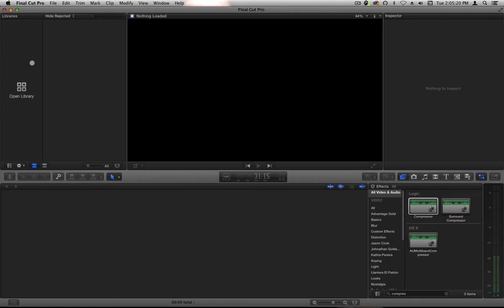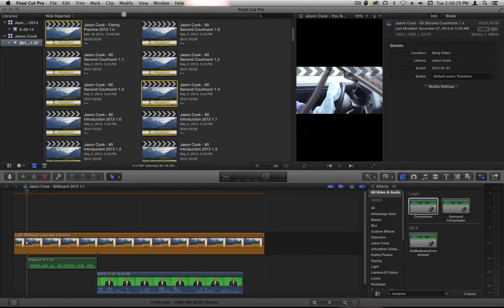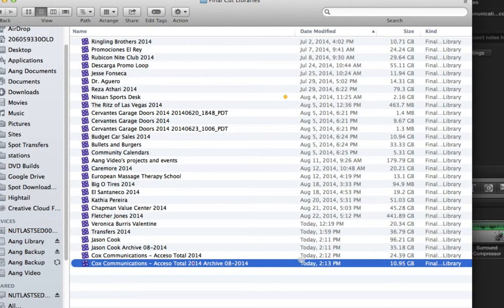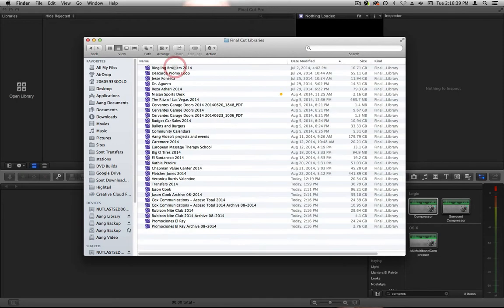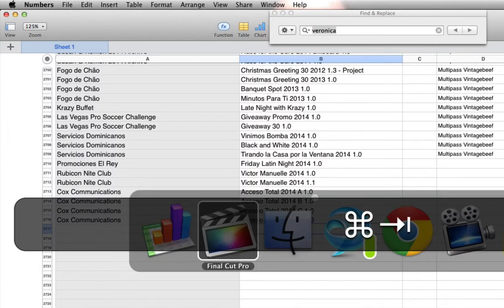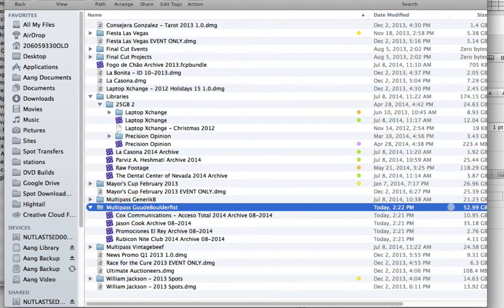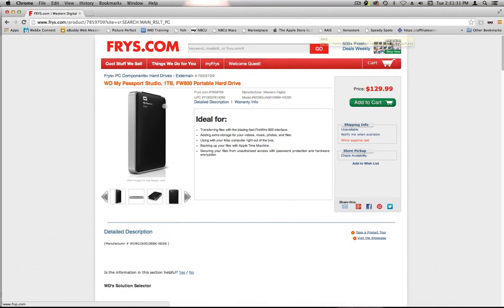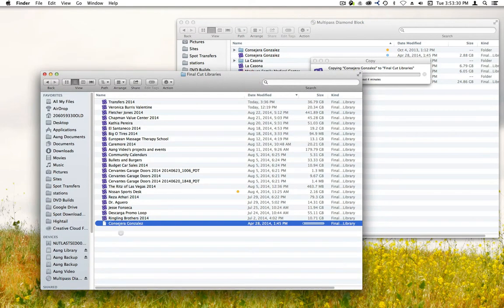Archiving in Final Cut Pro X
This is a short tutorial on what I do to reduce the file size of Final Cut Pro X libraries so that they can be archived to optical media.  I also show how I keep my optical media organized and searchable, and I discuss the benefits of optical media for archives over standard hard drives.